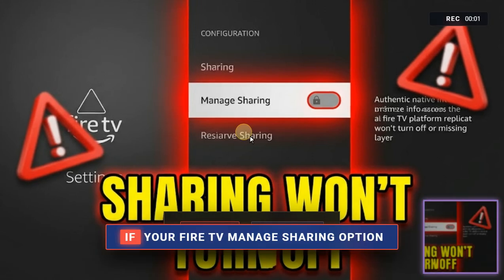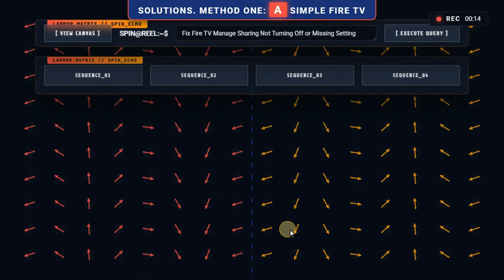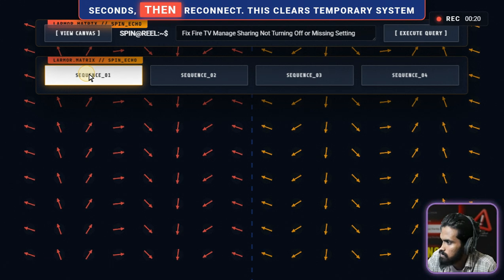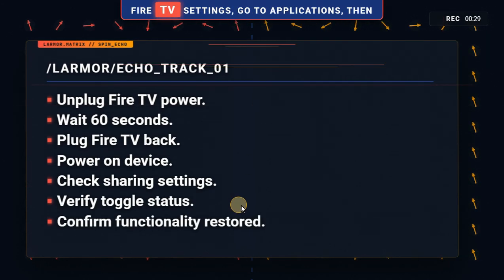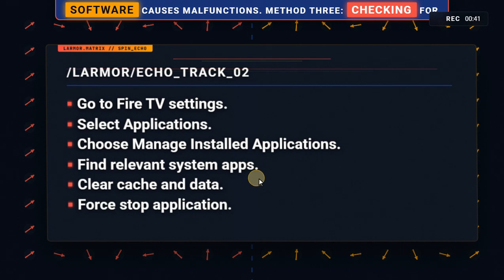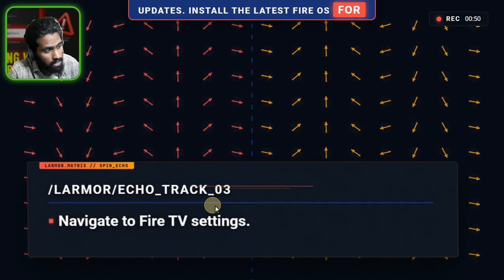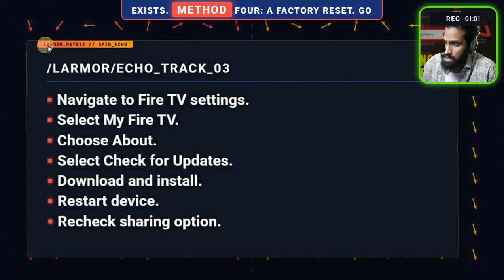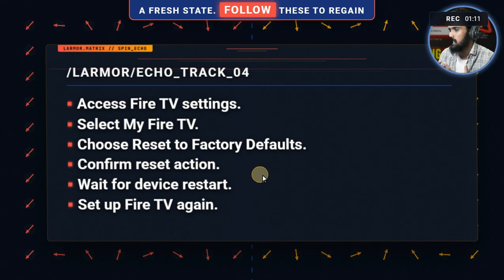Fire TV Manage Sharing Won't Turn Off or Missing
Experiencing the frustrating Fire TV Manage Sharing setting refusing to turn off or completely disappearing? This definitive guide provides immediate solutions to restore full control over your Fire TV's sharing functionalities. We'll pinpoint the underlying causes and deliver precise steps to resolve the issue, ensuring your device operates exactly as intended. Reclaim your privacy and device settings with our expert troubleshooting methods.

This demonstration was conducted on a Fire TV Stick 4K Max (2nd Gen) running Fire OS 8.1.0.1. The troubleshooting steps are applicable across various Fire TV devices and software versions, though specific menu paths may vary slightly. Our testing environment utilized a stable Wi-Fi 6 network connection and a standard 1080p display for clarity.

Timestamps:
00:00 Intro & Cause Of Fire TV Sharing Issue
00:14 - Restarting Fire TV for temporary system refresh
00:35 - Clearing app data to resolve sharing glitches
00:52 - Updating Fire OS for critical feature restoration
01:09 - Resetting Fire TV to factory defaults for Fire TV sharing fix

Topic Covered:
• Resolving Fire TV sharing settings issues.
• Troubleshooting missing Fire TV options.
• Restoring "Manage Sharing" functionality.
• Step-by-step Fire TV device solutions.